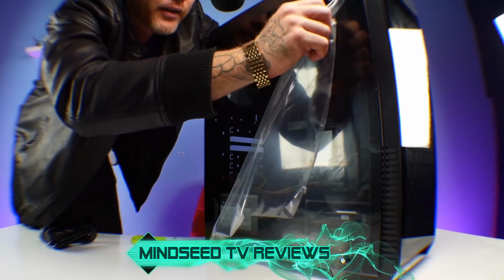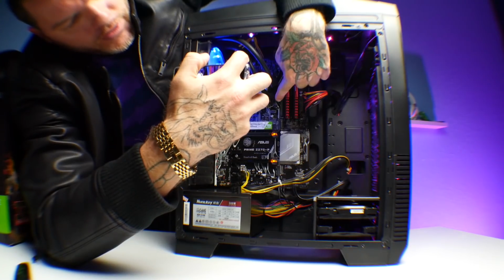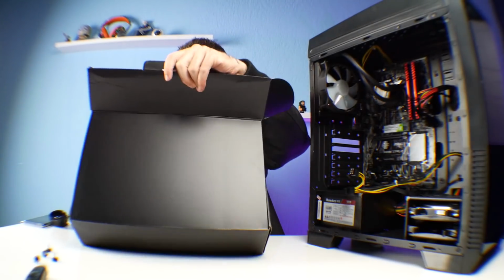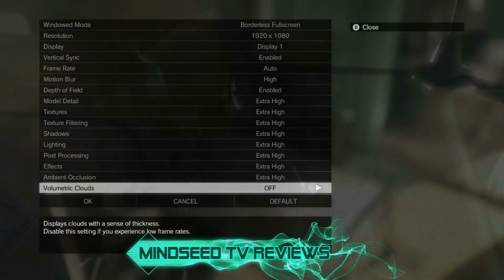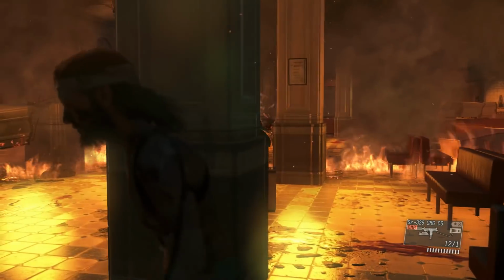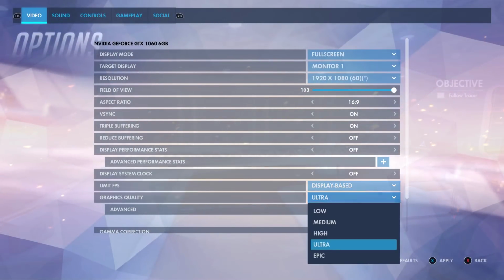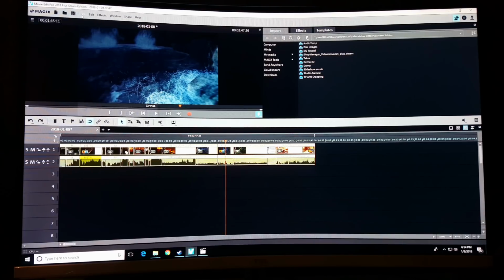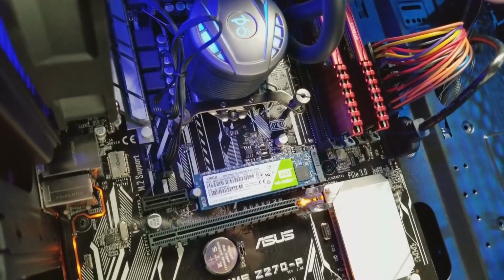Best Gaming PC 2018 | Forget Alienware! Try This! Getworth T10 Review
Best Gaming Desktop PC of 2018 Getworth T10
On Sale

In Today's video we will take a look at the Getworth T10 a brand new Gaming pc / desktop pc Built Specifically for gamers and video editors! It comes with the super powerful Geforce GTX 1060, i7 processor, watercooling and more! I think its pretty sick!

Here are a few more budget models that you guys may be interested in along with the coupons! Cheers

Recently my whole wardrobe has been coming from Gearbest.com. They have tons of inexpensive nice shirts!
GearBest T Shirts

Step 2. Share.
DONE!

Want to know what Camera I Used?
(Amazon)

Want to know what Lighting I Used?
(Amazon)

Thank you guys for watching and being part of my dream! The channel is alive and better than ever! I hope this video helped in deciding if this is the one for you!

Also I have recently become a participant in the Amazon Associates Programs,  affiliate advertising programs designed to provide a means to earn fees by linking to amazon.com in order to help the channel Grow! Let's make 2017 kick @ss!